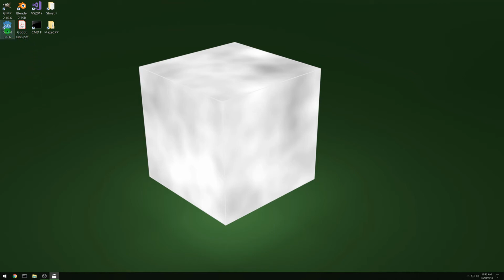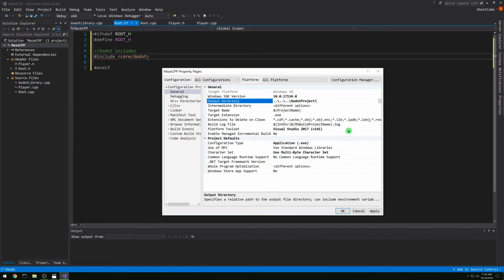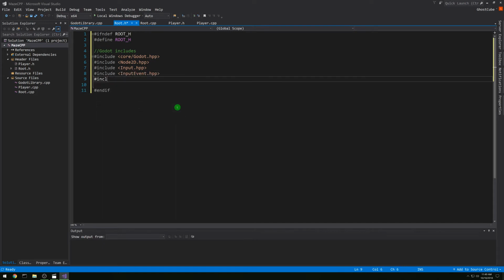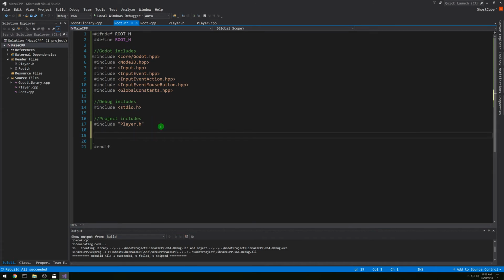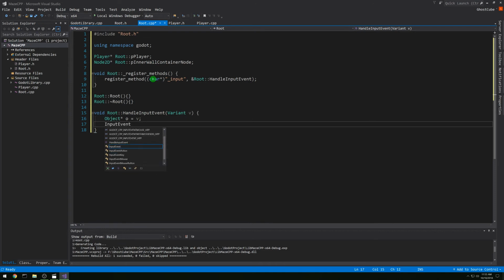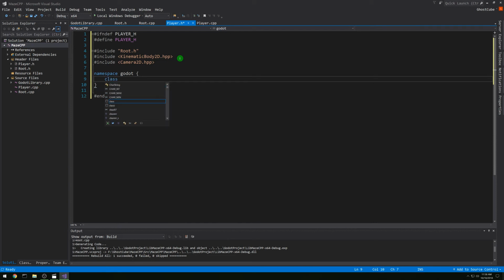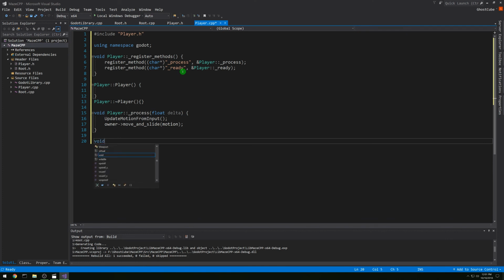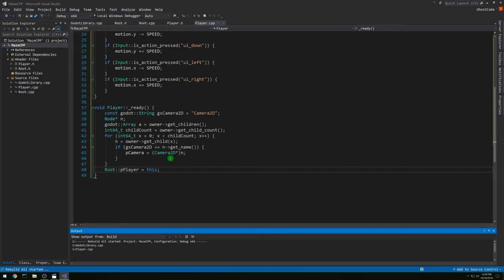Godot 3.0.6 C++ Maze Tutorial - Part 4/9 - Creating C++ files in Visual Studio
The fourth part of a tutorial series on using C++ in Godot 3.0.6.

In this video, we create a Visual Studio 2017 project that will contain all of our code for the simple maze game in Godot. We set up the project settings to build from the editor, and then set up our player and a root object, as well as the necessary code for Godot to interact with our library.